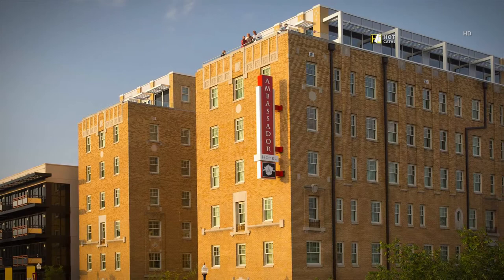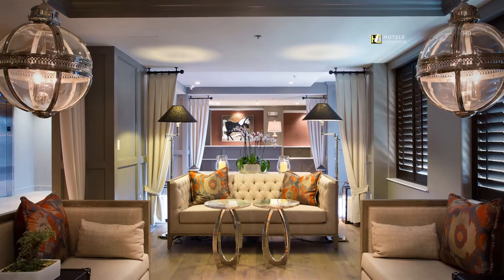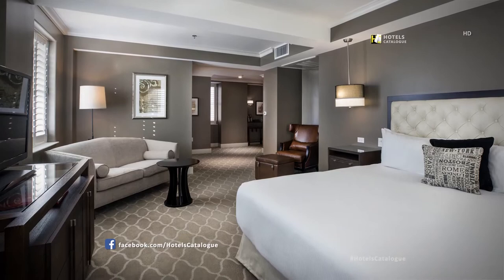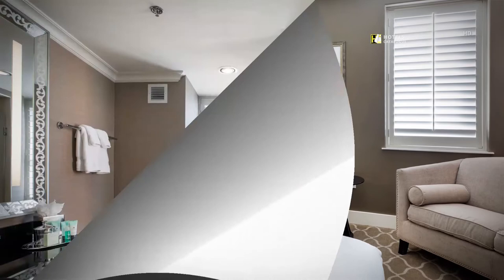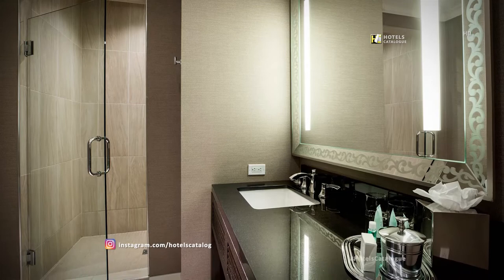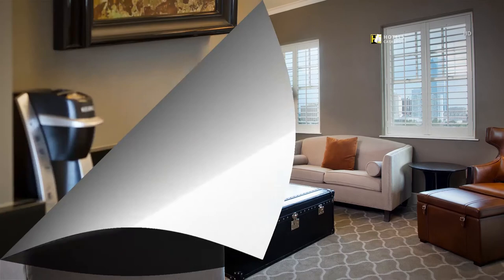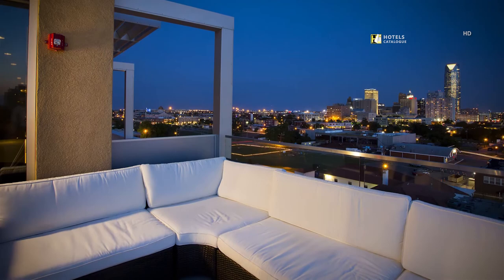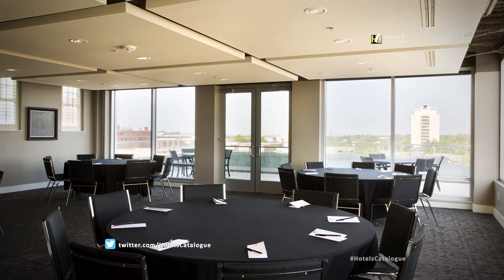Ambassador Hotel Oklahoma City, Autograph Collection - Hotel Overview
Hotel details:
Historic yet modernized, Ambassador Hotel Oklahoma City, Autograph Collection is uniquely located within the beautifully renovated Osler Building. Still retaining its 1920s boutique charm, our building was previously used as a medical facility before being transformed into our luxurious hotel. During your stay, visit popular points of interest including downtown Oklahoma City, Chesapeake Energy Arena, Cox Convention Center and Bricktown. Following an adventurous day, immerse yourself in our upscale rooms and suites. We feature complimentary Wi-Fi, plush bedding and a pet-friendly policy to make you feel at home. Before the night is over, swing by our on-site restaurant for delicious cuisine, then end your evening with a cocktail and breathtaking skyline views at Rooftop O Bar. After a good night's rest, get moving at our fitness center and outdoor pool, or get down to business in our two elegant meeting rooms. Make your next stay a memorable one at Ambassador Hotel Oklahoma City, Autograph Collection.

Additional Info:
This upscale, art deco hotel is 1.5 miles from Chesapeake Energy Arena and 1.8 miles from the Bricktown entertainment district.

Stylish rooms offer a mixture of modern and traditional furnishings, as well as city views, bathrooms with marble counters and free WiFi, plus flat-screen TVs, iPod docks and Keurig coffeemakers.

There's a 24-hour fitness center, an outdoor pool and a rooftop bar and restaurant. Multiple venues for meetings and events are available, and local transportation in a luxury car is complimentary.

Address: 1200 N Walker Ave, Oklahoma City, OK 73103, USA